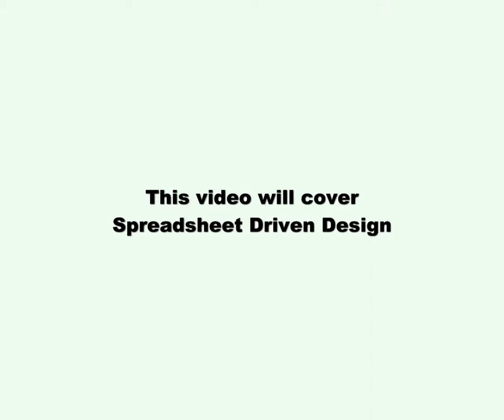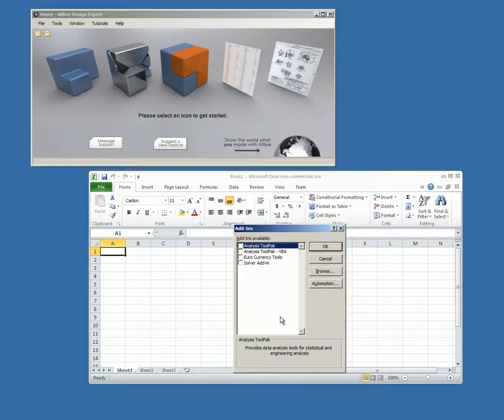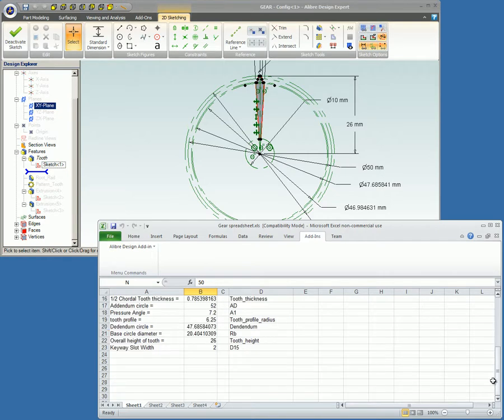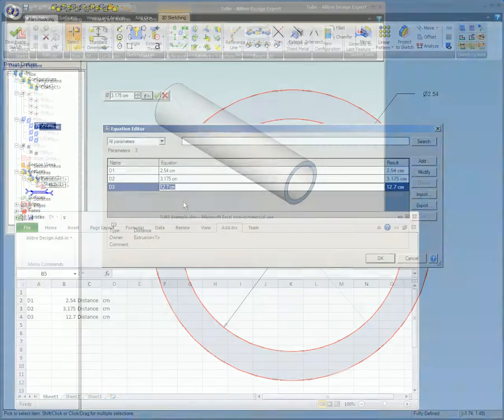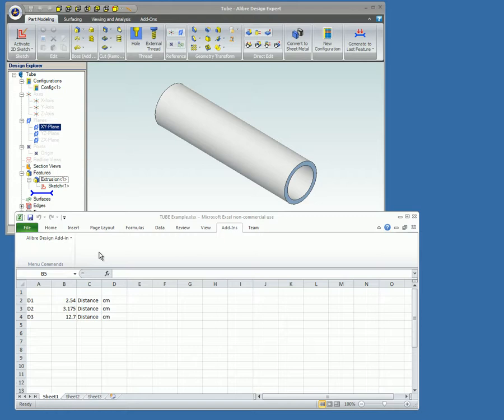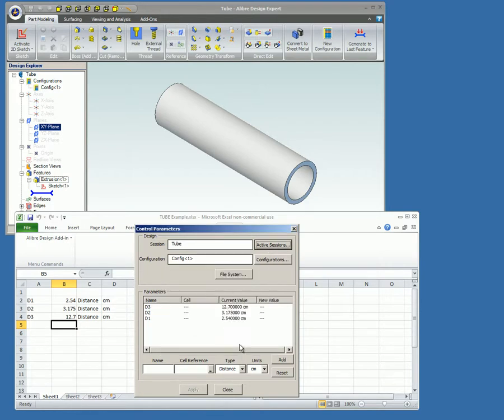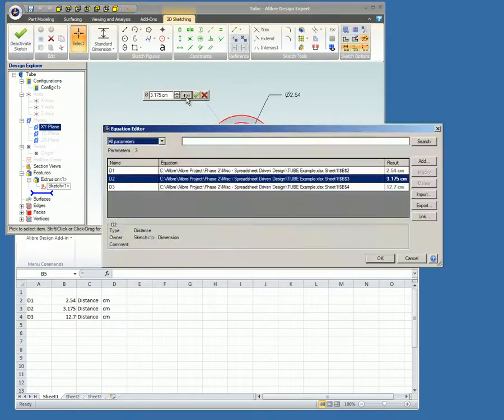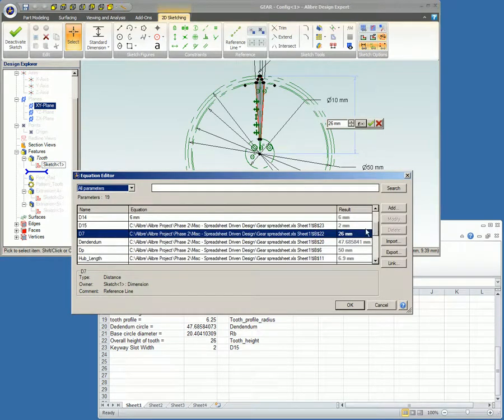Spreadsheet Driven Design in Alibre Design (Legacy Interface)